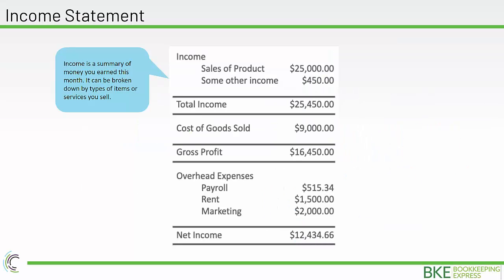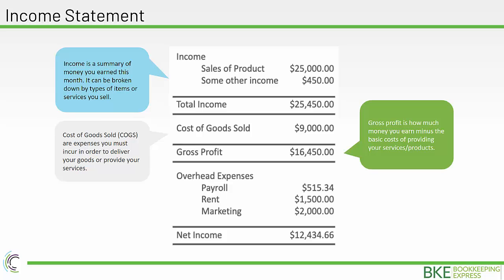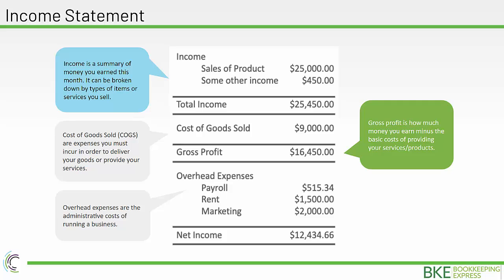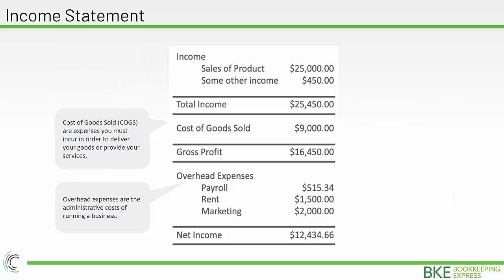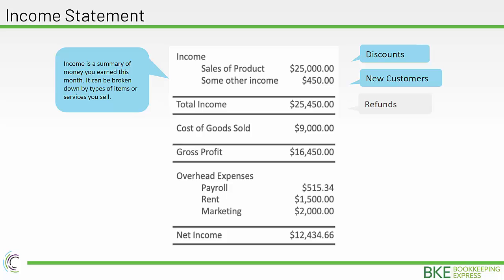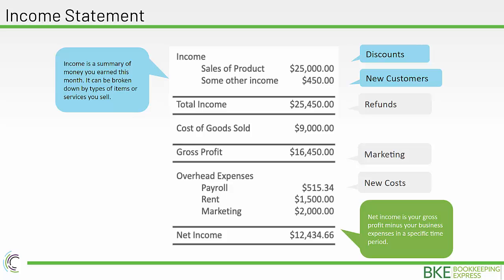Managing to your Financial Reports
Elizabeth Palumbo, Director of Operations here at BKE walks you through how to manage to your financial reports. These reports include your Income Statement and the Balance Sheet.